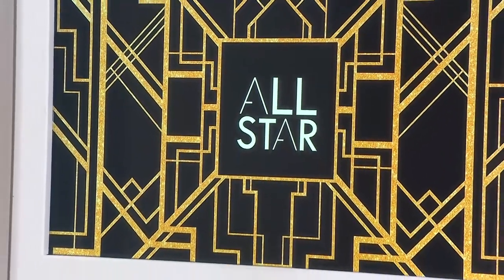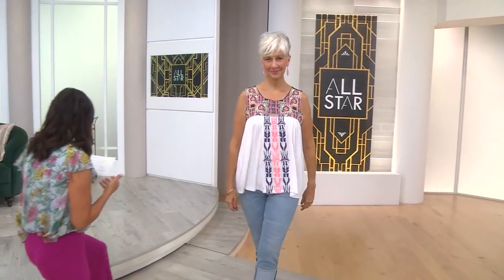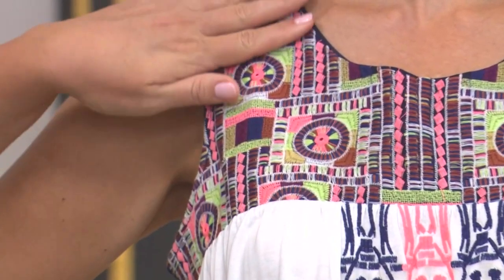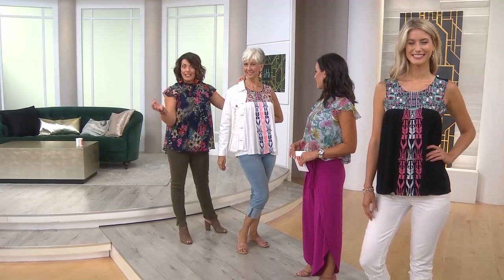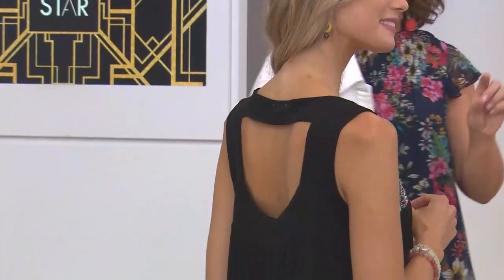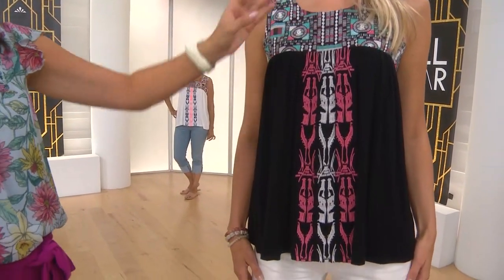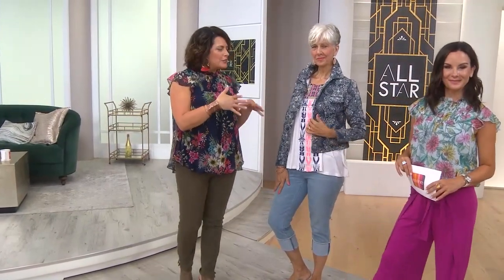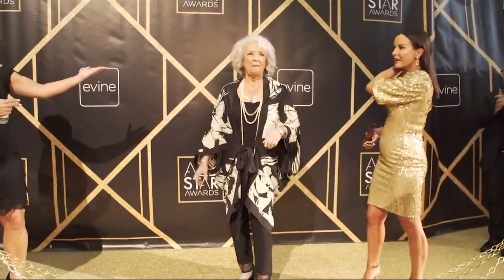OSO CASUALS TANK W/FRONT BIB & VERTICAL EMBROIDERY & BACK BAR DETAIL TOP